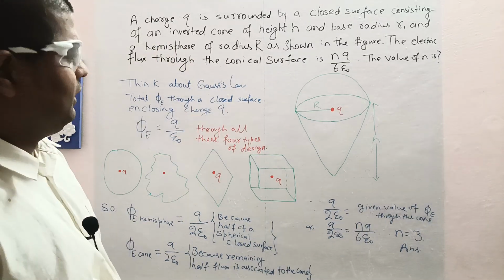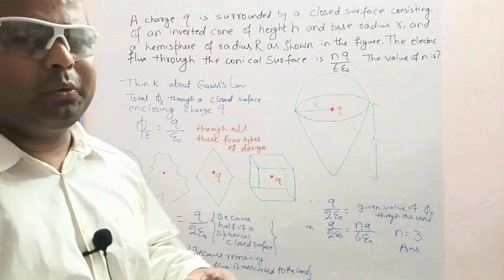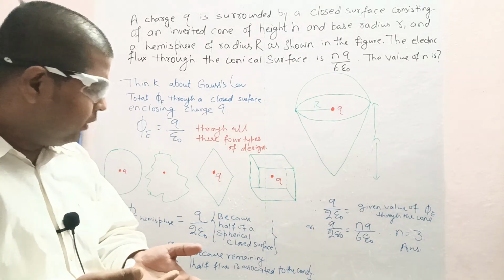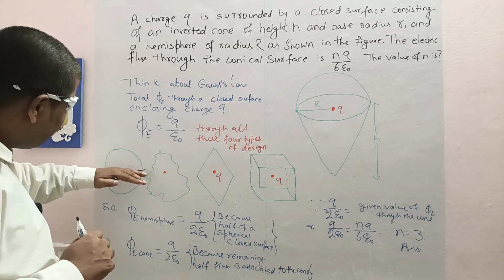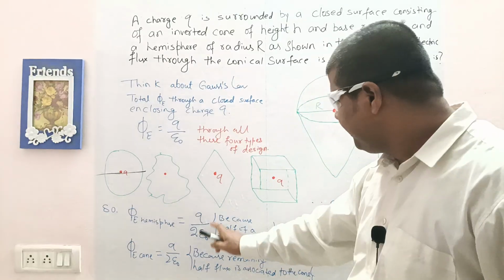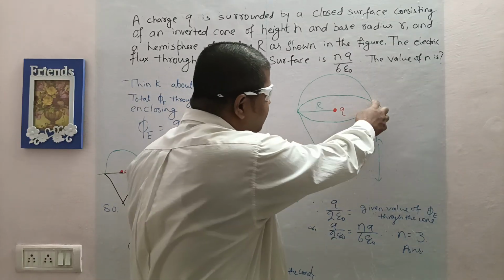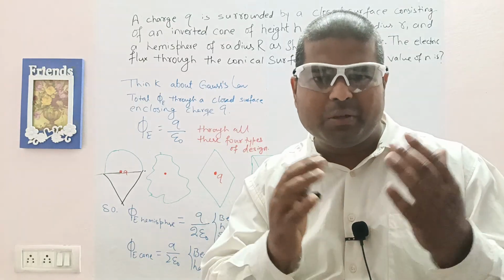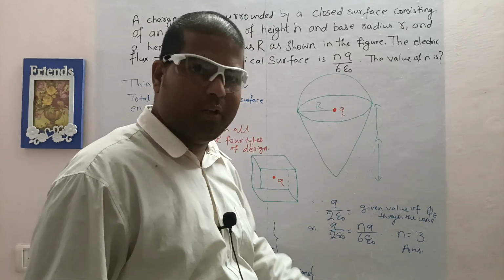Gauss’s Law Problem Solved | Flux Through Cone and Hemisphere Surface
A charged particle is enclosed inside a closed Gaussian surface formed by a hemisphere and a right circular cone.
Can we find the electric flux through only the conical part of the surface using Gauss's Law?
In this video, I solve this beautiful electrostatics problem step by step using symmetry, geometry, and Gauss’s Law. This question is extremely important for students preparing for:
NEET Physics
AP Physics
SAT Physics
International high school physics
Olympiad preparation
Topics covered in this lecture:
Electric Flux
Gaussian Surfaces
Gauss’s Law Applications
Flux Distribution
Symmetry in Electrostatics
Hemisphere and Cone Geometry
This video is designed for both Indian and international students with conceptual clarity and detailed reasoning.
Channel: Physics & Universe